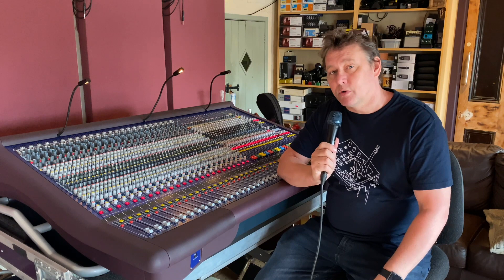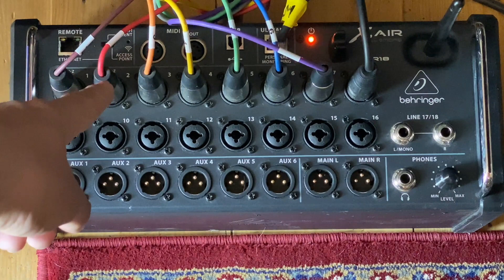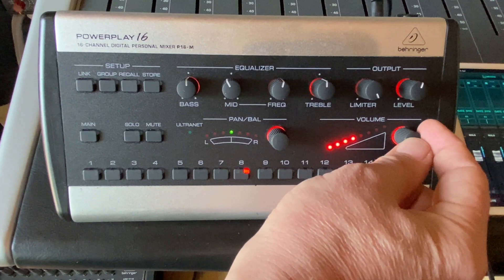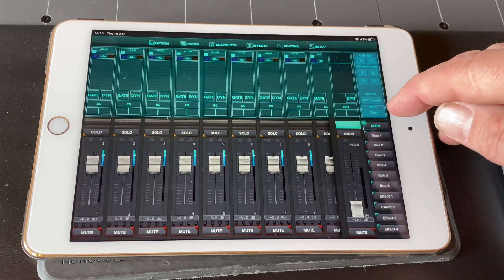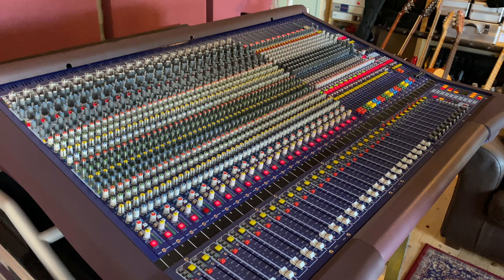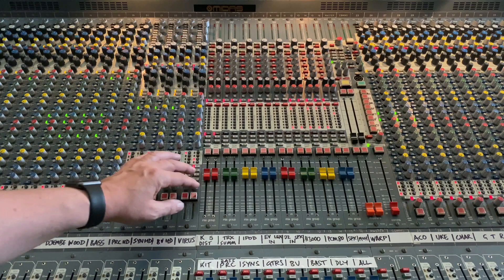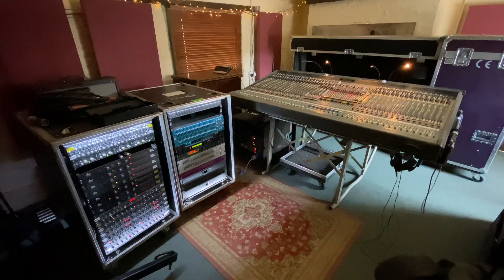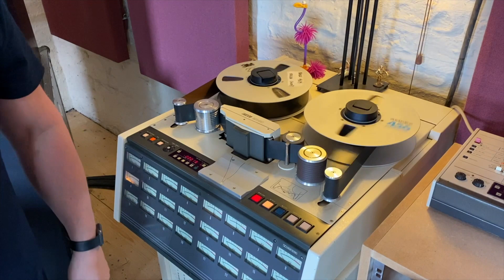Edge Recording Studios Tour with John Delf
Highly respected industry professional and all-round top bloke John Delf (Lily Allen, Louis Tomlinson, Plan B, James Arthur) gives us a tour of Edge Recording Studios and shows us his favourite bits of Midas gear with some bonus Behringer and Klark Teknik thrown in!

The current slowdown in touring life has meant that John has been able to take the time to show us around Edge Studios, a recording facility responsible for numerous hits, including several number one singles.

John shows us his favourite rack gear, talks us through his workflow for recording to tape and turns on a console that has already gained some internet notoriety for the first time!

Let us know what you think of John's studio set up in the comments!